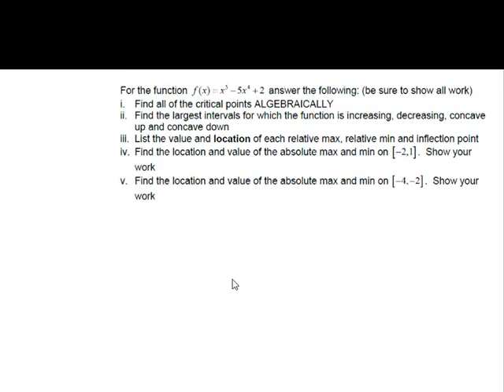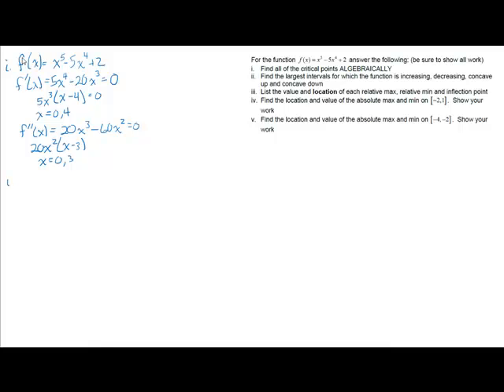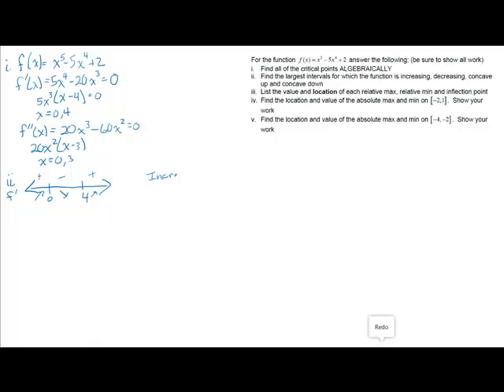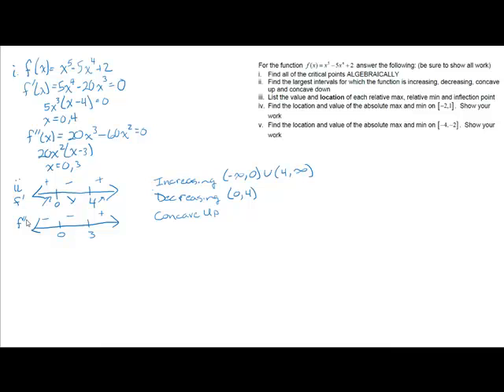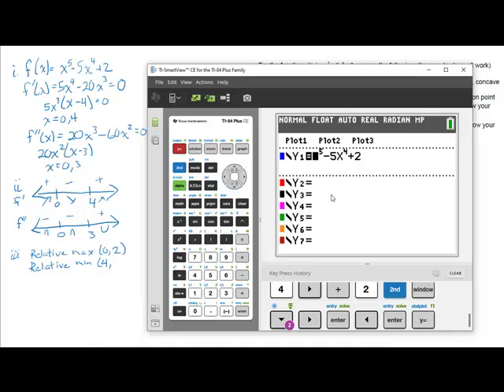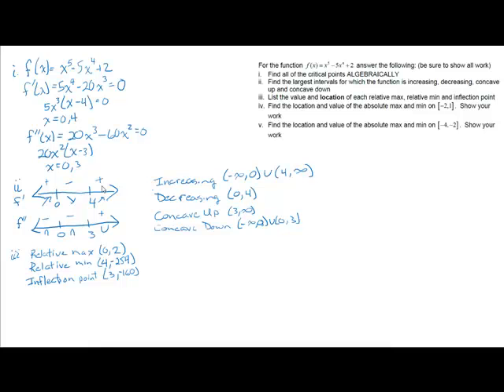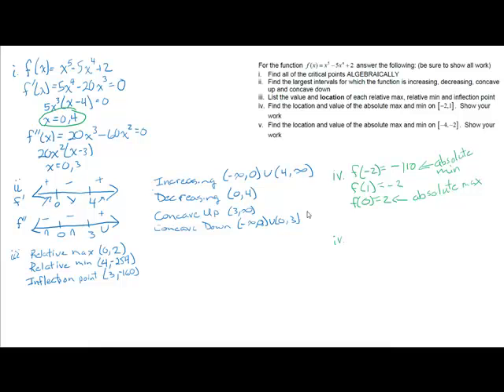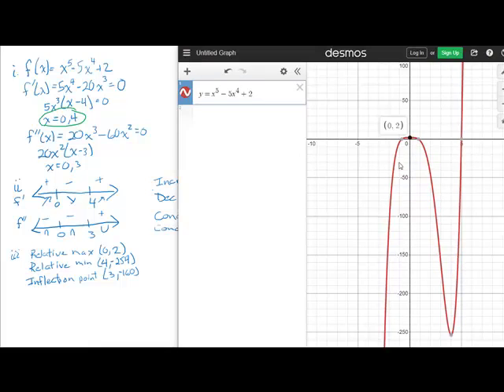Critical points, extreme value theorem, and more F3 Calculus 1